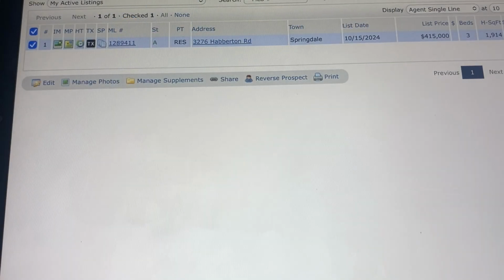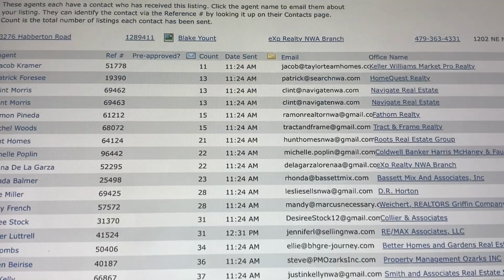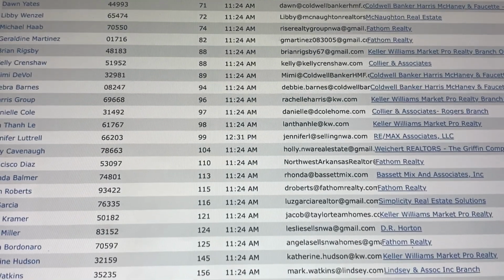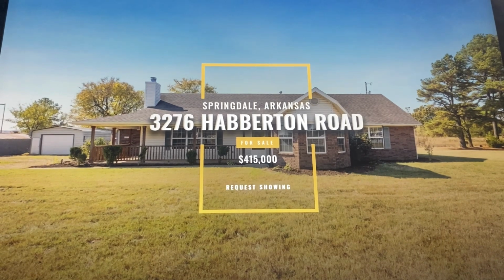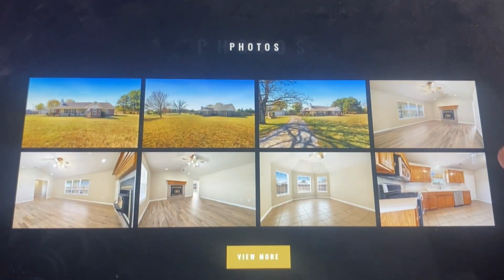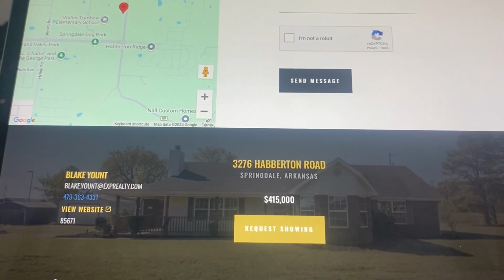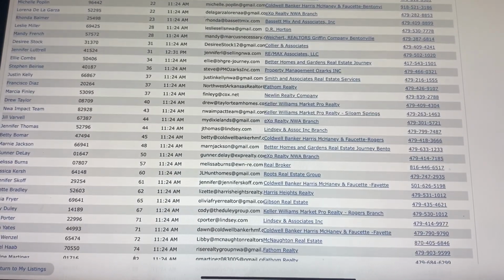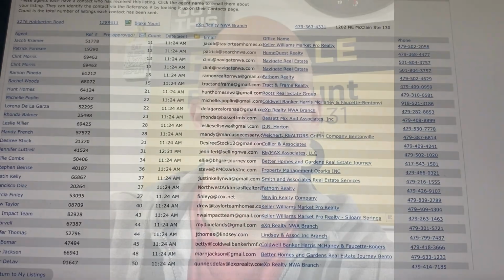How To Sell Real Estate With Reverse Prospecting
What is reverse prospecting? How do I use it? Why should I use it? I answer these questions and more over the course of this week’s video.

If you are an agent looking to increase your business or if you are interested in becoming an agent give me a call today @ so we can discuss a success plan for you!

Blake Yount
Exp Realty